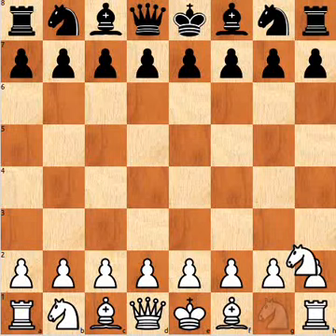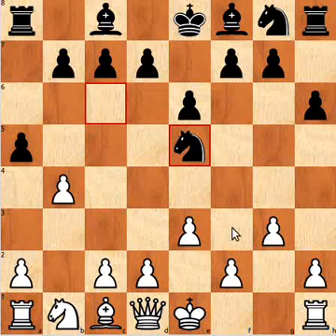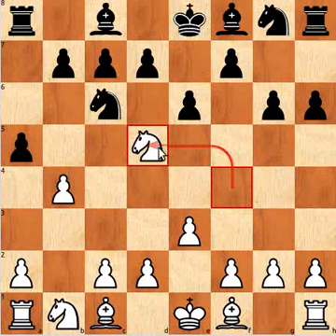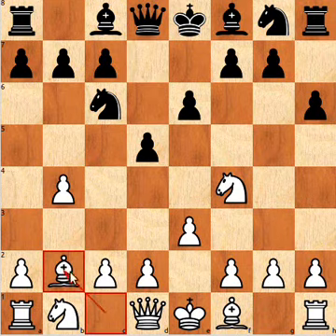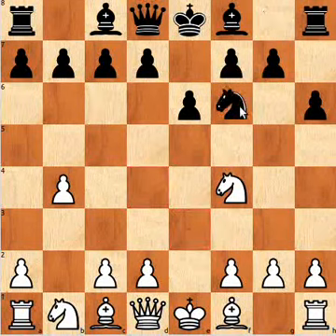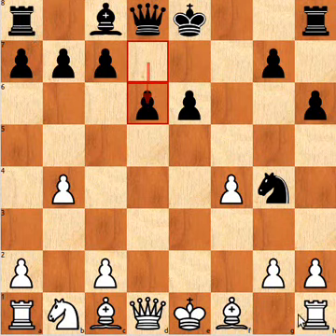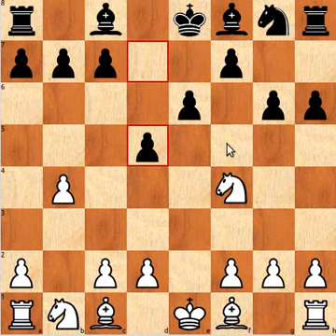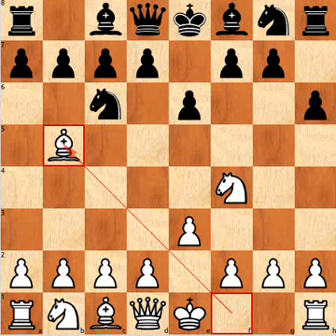Atomic Chess: 1.Nh3 Part 7 Theory - 2.e3 Rare Lines (4 of 4)